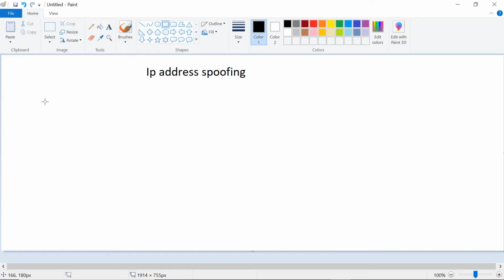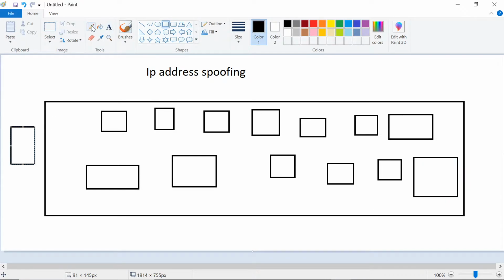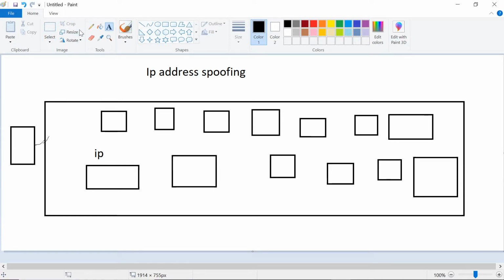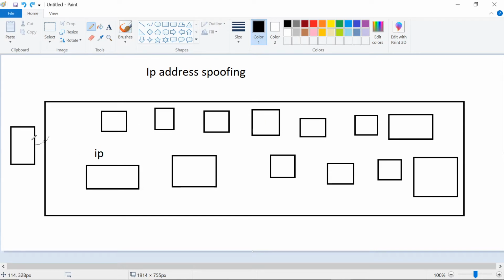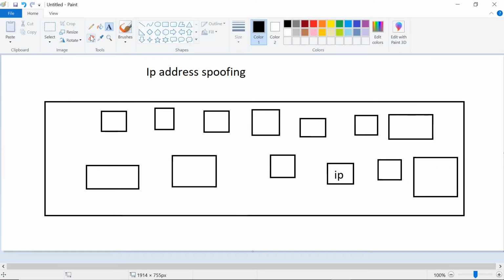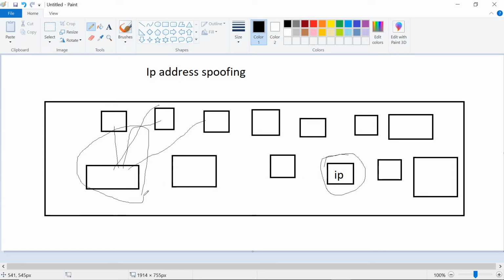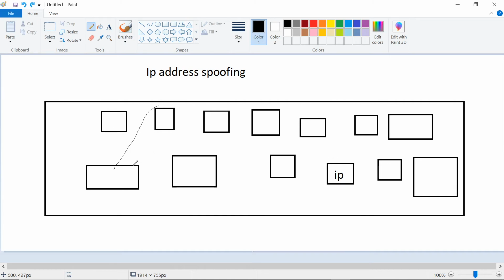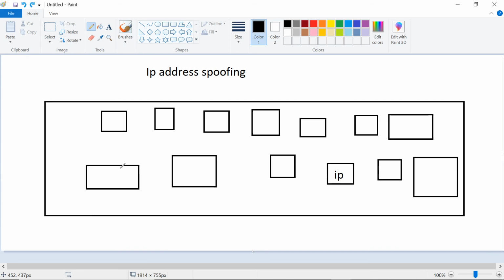Ethical Hacking Course: Part 3 - Firewall Identification-IP Address Spoofing | Craw Security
Ethical Hacking Course: Part 3 - Firewall Identification-IP Address Spoofing | Ethical Hacking Course | CEH Tutorial  | Craw Security | Ethical Hacking Summer Internship

CRAW Security
1st Floor, Plot no. 4, Lane no. 2,Kehar Singh Estate,Westend Marg,Behind Saket Metro Station, New Delhi – 110030